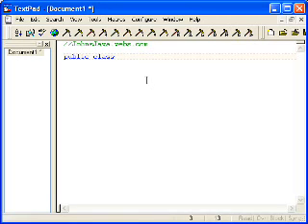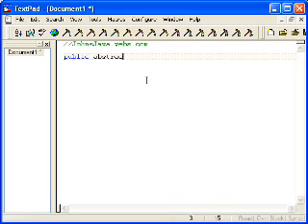Abstract Classes and Interfaces [1/2]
Hey, all the files that are writen or used in this video can be found on the website above.